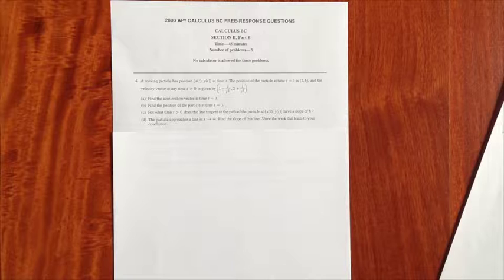Calculus BC FRQ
Review of the 4th FRQ from the 2000 AP Calculus BC exam.